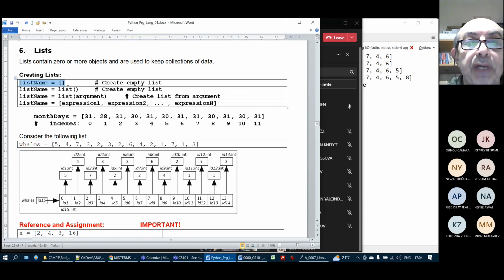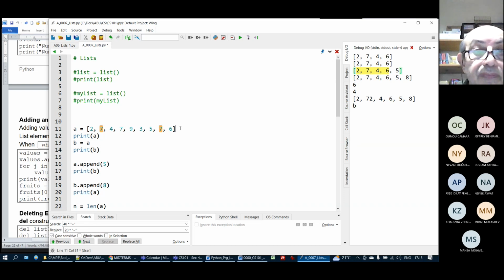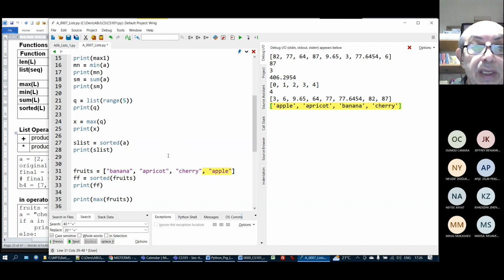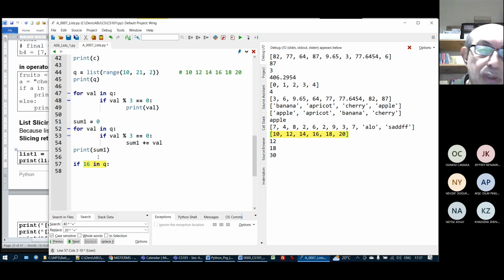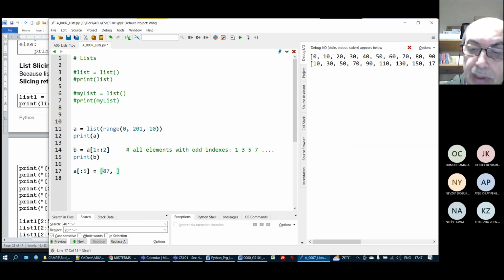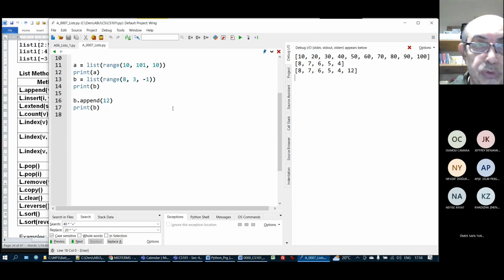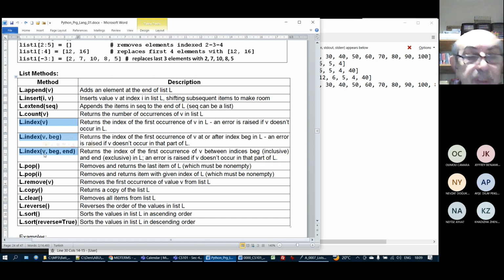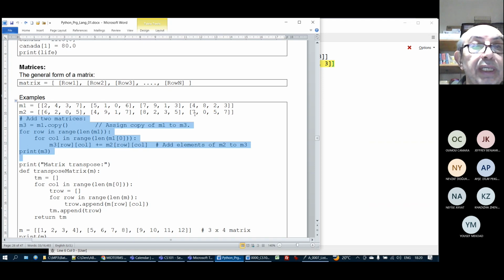Python: 6. Lists - 2 (CS101 2022-11-22)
Python: Lists - 2
Video recording of an online lecture of "CS 101 - Introduction to Programming I" course in Antalya Bilim University (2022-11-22).